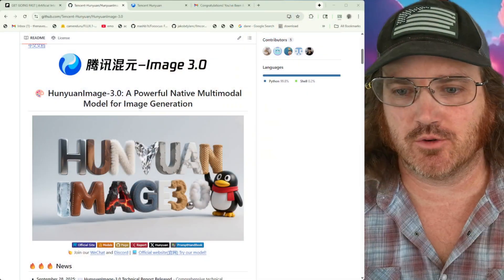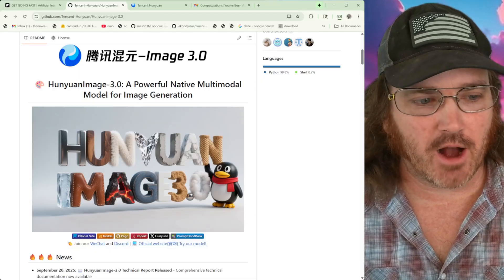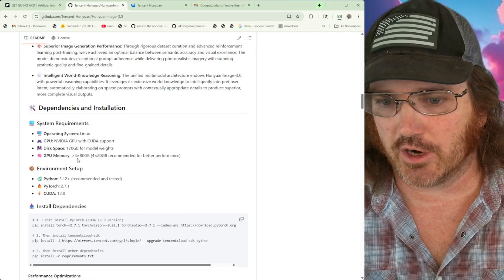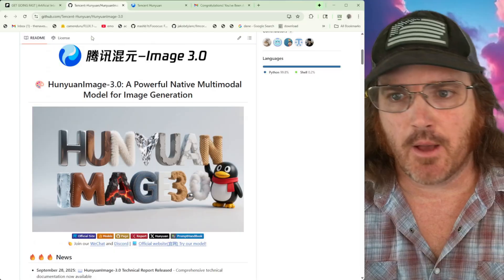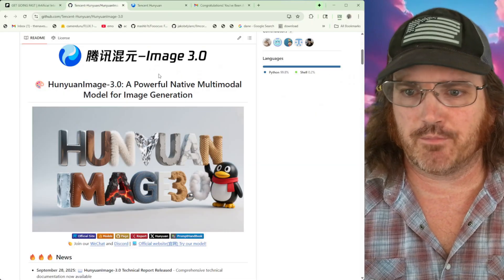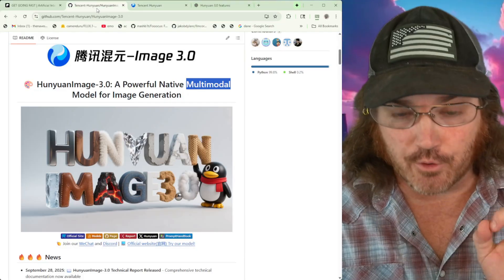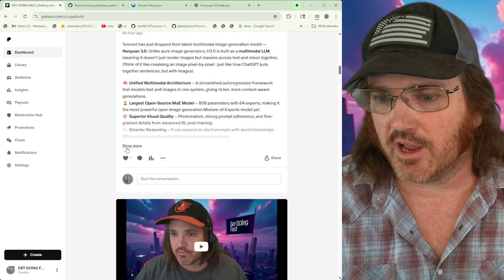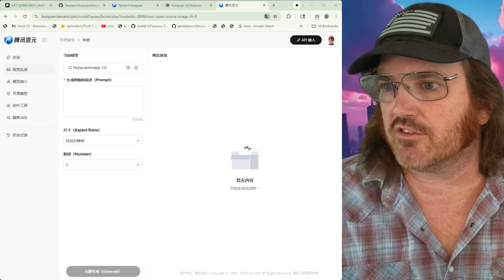Tencent’s Hunyuan 3.0 : Learning the Differnce between Auto-Regressive vs. Diffusion Models.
Tencent has just released HunyuanImage-3.0, the largest open-source image generation Mixture-of-Experts model to date. But what does that actually mean for us AI hobbyists?

In this video, I break down:
🧠 What makes Hunyuan 3.0 different from traditional diffusion models
🎨 How autoregressive image generation works (piece by piece, like building a sentence)
⚡ Why its massive VRAM requirements keep it out of reach for local users — for now
🌐 How you can still try it online and what it could mean for the future of open-source AI

If you’ve been hearing the buzz about “multimodal LLMs” and want to know why this one matters, this video will give you the big picture in plain English.

00:19 Introduction to Tencent’s new Hunyuan 3.0 release
02:01 Why you can’t run Hunyuan 3.0 locally (VRAM requirements)
03:25 What “multimodal” really means in this model
05:35 Diffusion vs Autoregressive explained with analogies
09:54 How training differs: whole images vs tokens and pieces
12:33 Practical use cases and the “garbage in, garbage out” lesson
16:09 Final thoughts on the future of Hunyuan and how to try it online